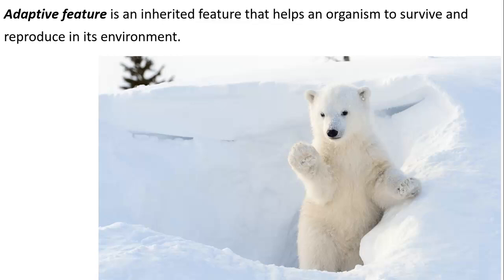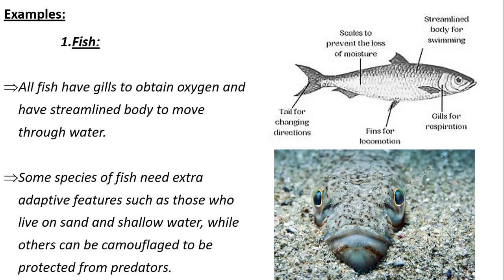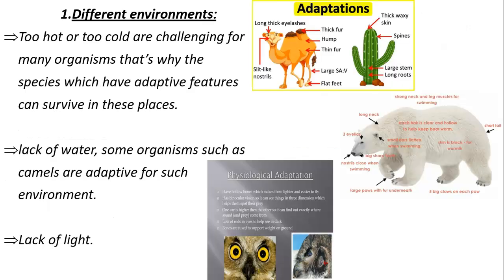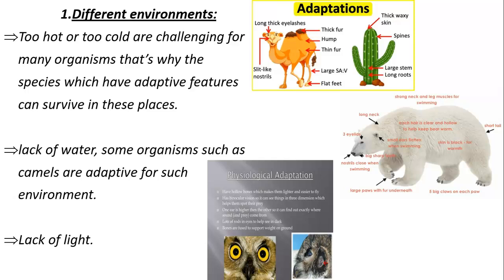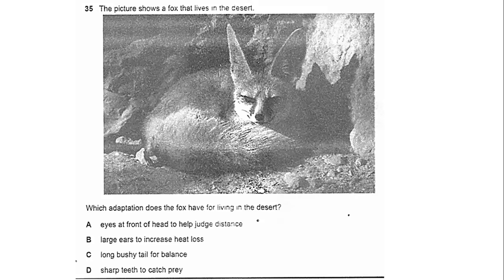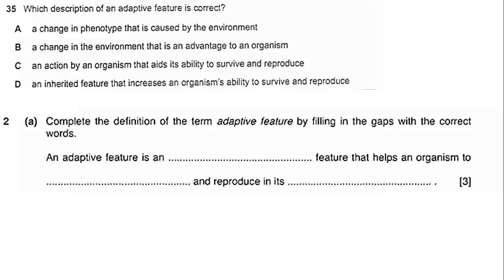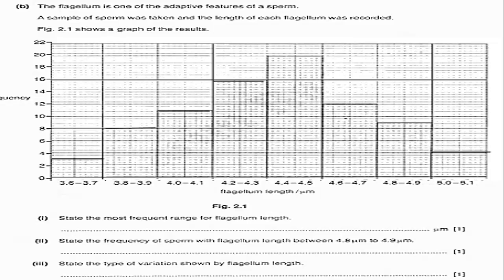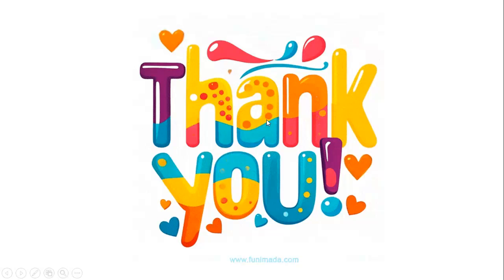18.2 Adaptive features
Using Dr. Georgina Philips notes